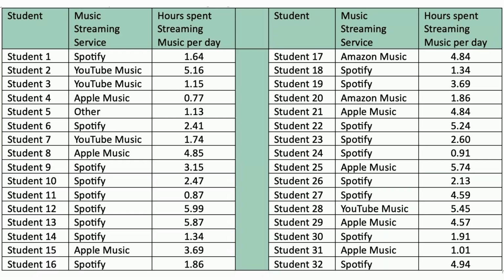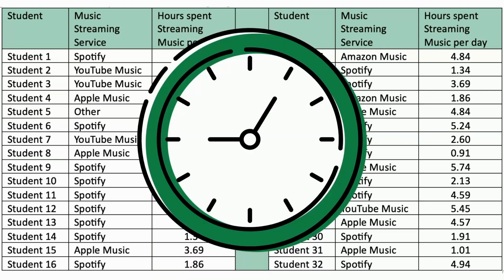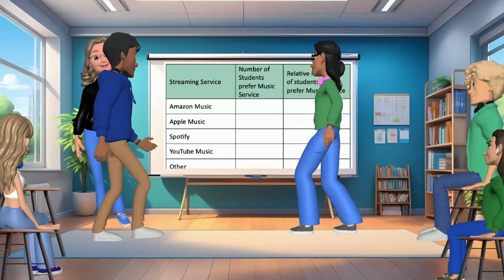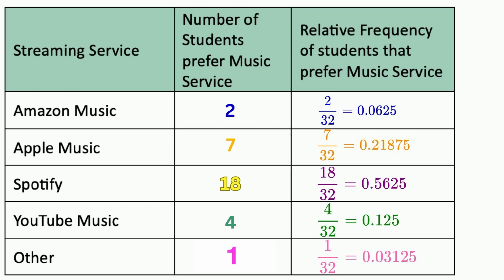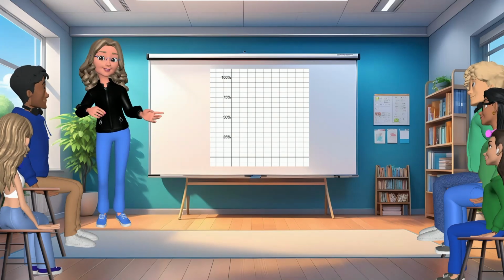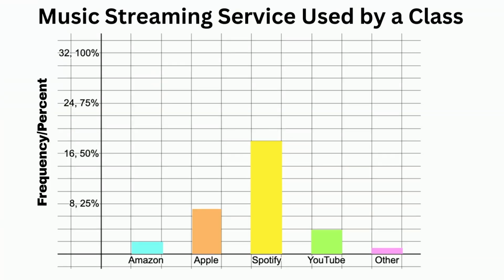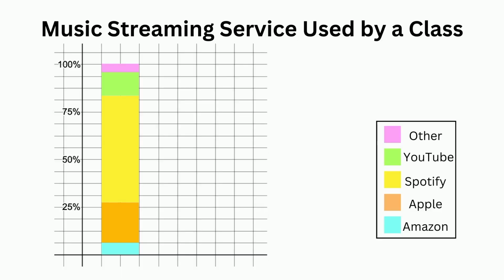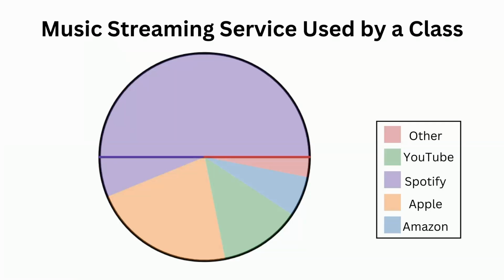Unit 1 Review! ACE the Categorical Data Concepts (AP stats 1.1-1.4)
Need help reviewing classifying variables, frequency tables, relative frequency tables, bar graphs, segmented bar graphs and pie charts for categorical variables? Watch this video to prepare for your AP Stats Unit 1/Ch. 1 exam!

This review One-variable Statistics AP stats 1.2, AP stats 1.3 and AP stats 1.4.

FOR MORE HELP WITH AP STATISTICS (including preparation for the chapter 1/unit 1 test)

Time Stamp
00:00 Intro
00:23  Reviewing Individuals Categorical variables and Quantitative Variables
01:06 Frequency and relative frequency tables
02:35 Creating a bar graph explained
03:16 Creating a segmented bar graph explained
03:45 Creating a pie chart explained
04:10 Recap

Instagram ** GEAR USED ** Create Studio Cut Pro Pro Lavalier Microphone Light

I am not sponsored, nor do I receive any commission from purchases of these items.